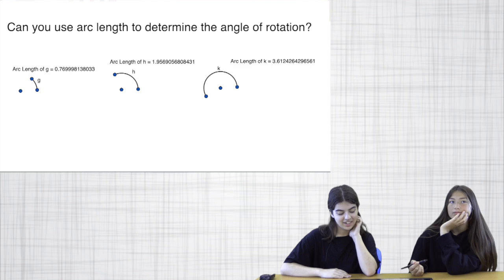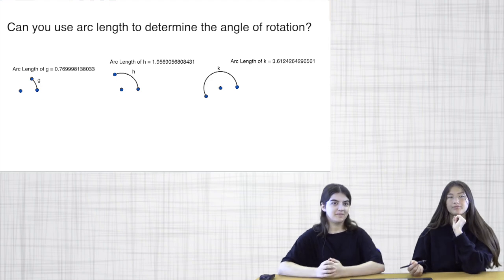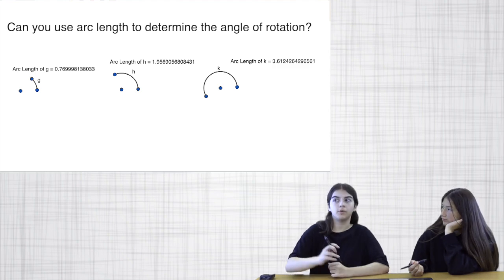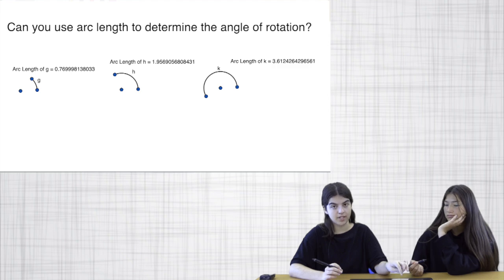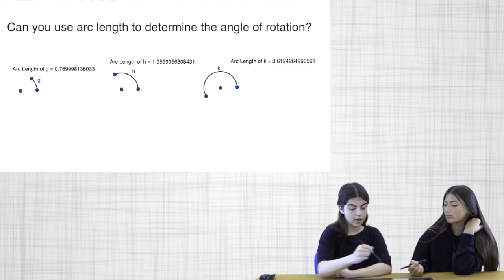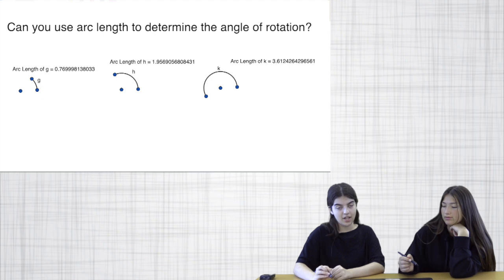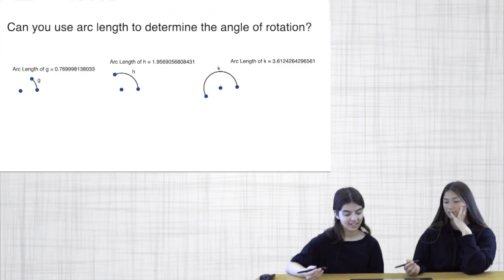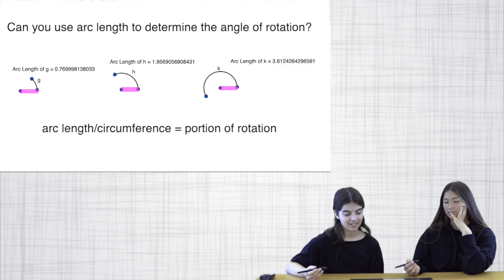Arc Length vs. Angle (6/7) | But what is the relationship between arc length and angle?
Mary and Claire revisit their thinking from the first episode. They consider what else you would need to know to determine the angle of rotation, if you know that length of the arc the object traces out while traveling along a circular path.